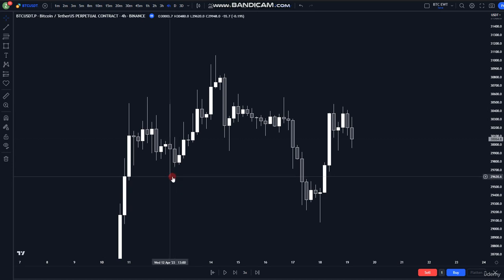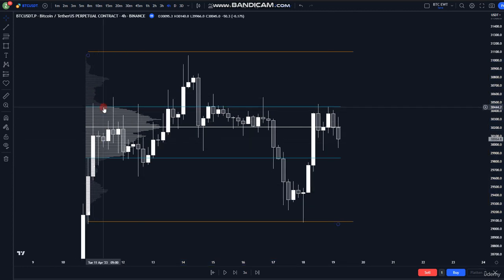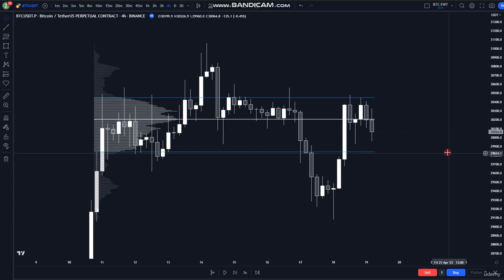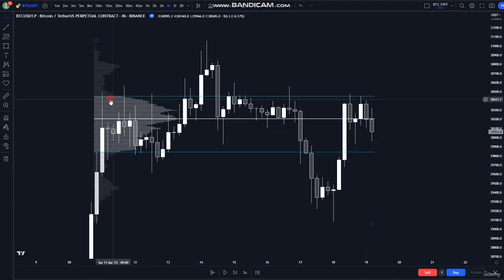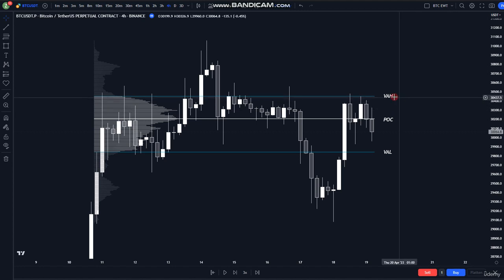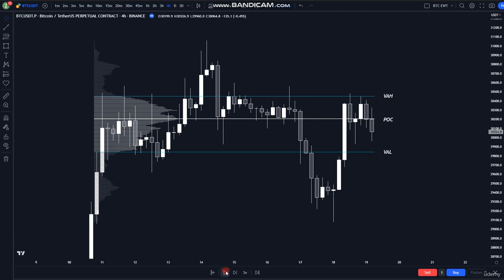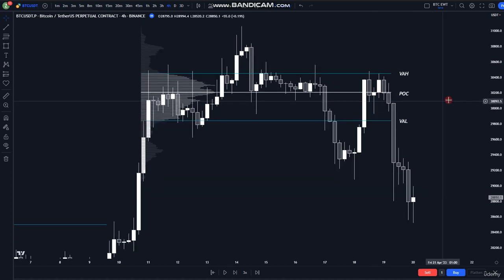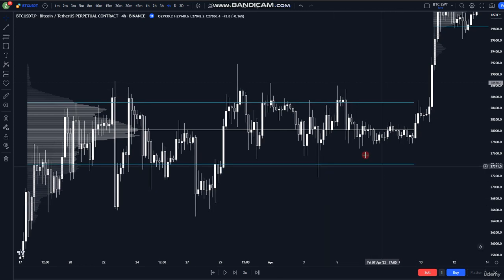23 Volume Profiles